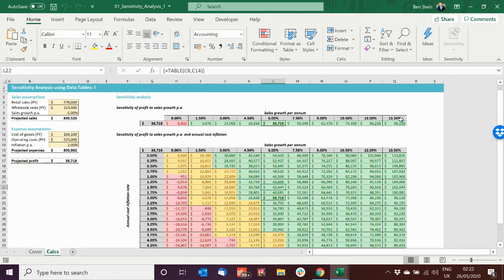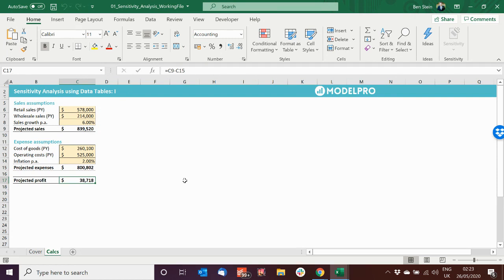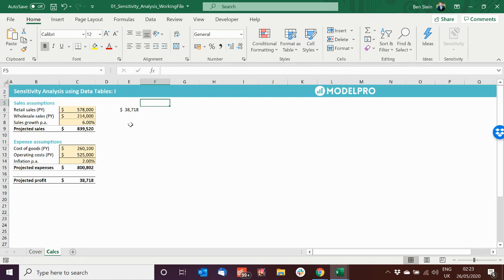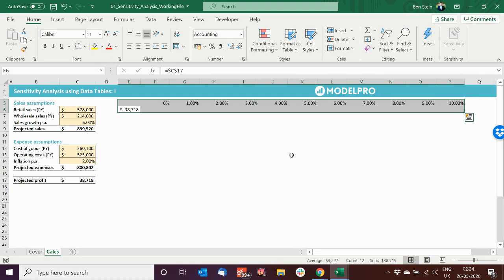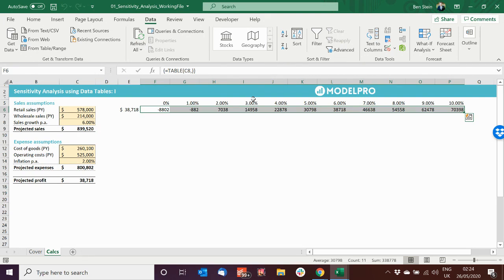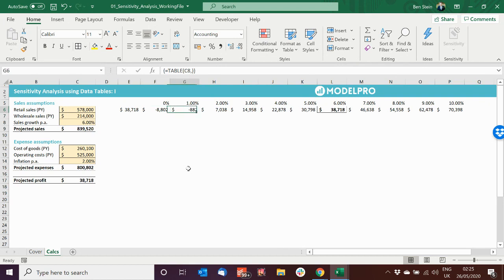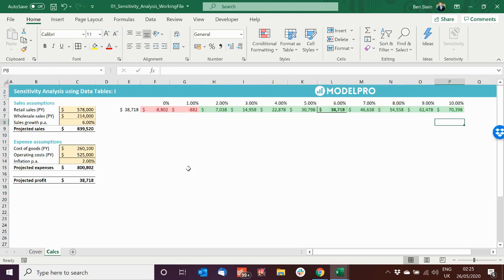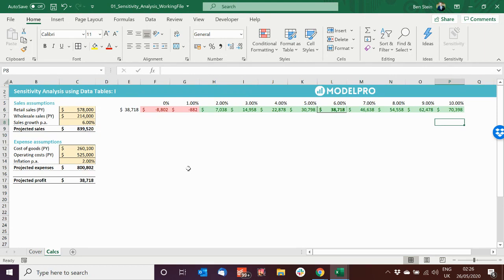How to Use Data Tables for Sensitivity Analysis (1-dimensional)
Sensitivity analysis (or "what if?" analysis) is a powerful tool to understand how changes in assumptions or variables can impact your forecasts. Finanical modelers typically build their projections with a "base case" in mind, but what if the forecast assumptions do not reflect the ultimate reality? How sensitive are your forecasts to the key assumptions?

Sensitivity analysis allows you to demonstrate the range of possibilities for a project and understand how a project is impacted if your core assumptions change.

Excel's data tables allow you to rapidly perform sensitivity analyis to account for multiple variables at once. This reduces manual calclulation and saves considerable time for financial modelers. In this video we show you how.